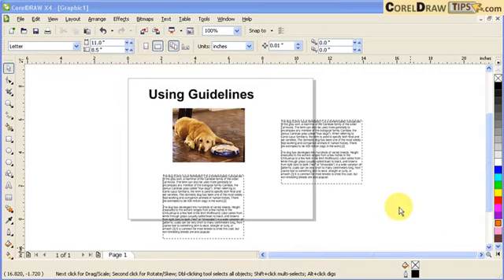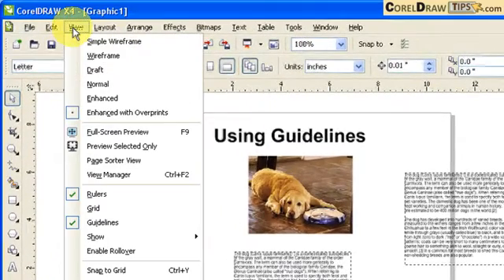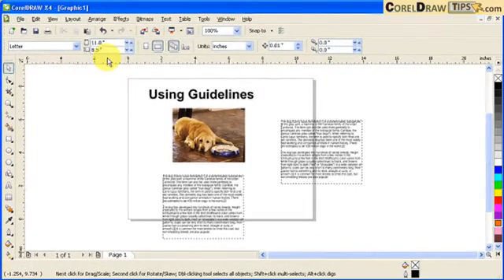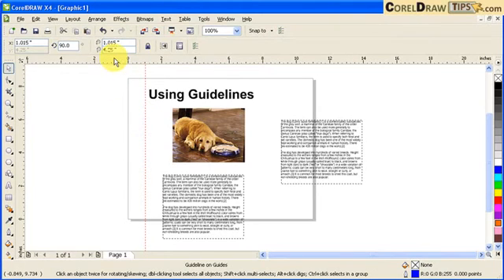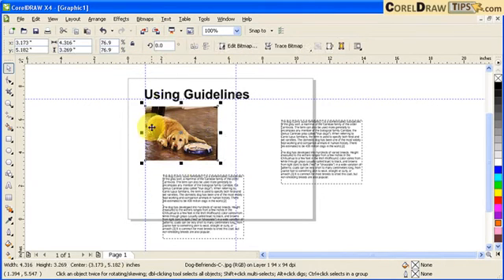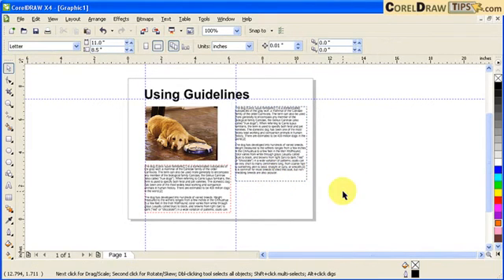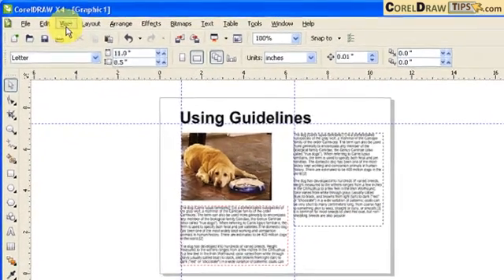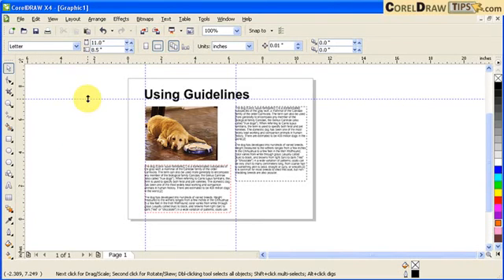CorelDraw X4: Master Guidelines & Tracing